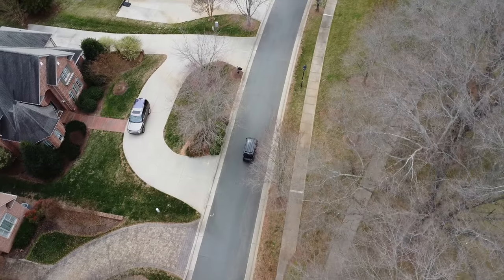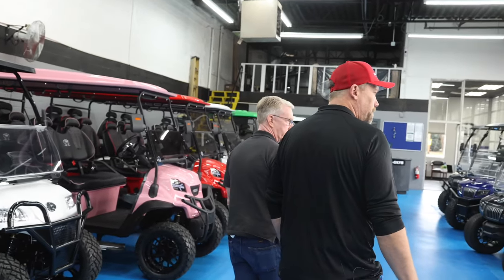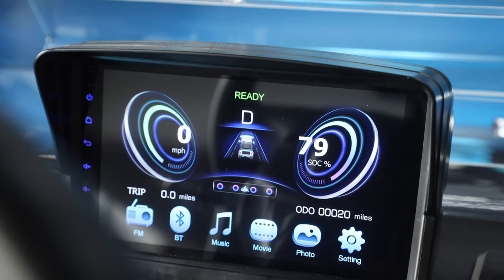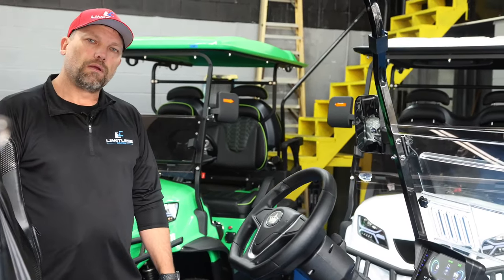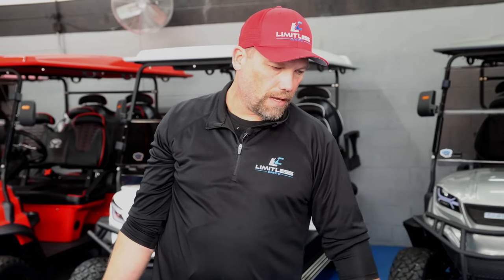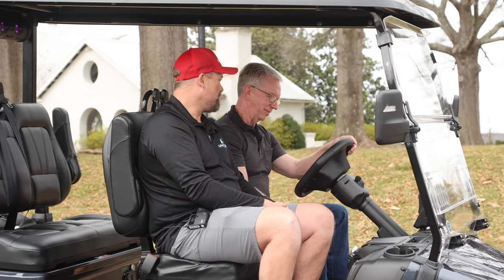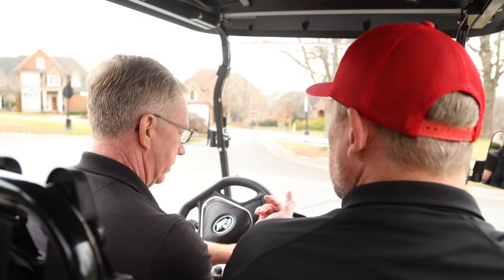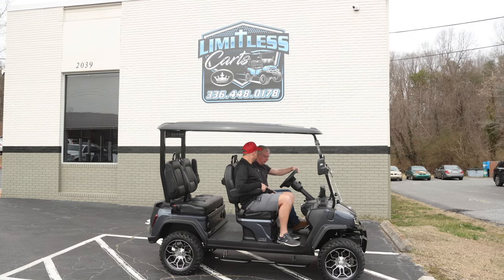Commercial Video | Limitless Carts